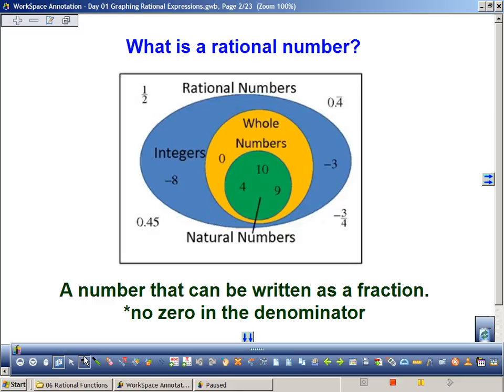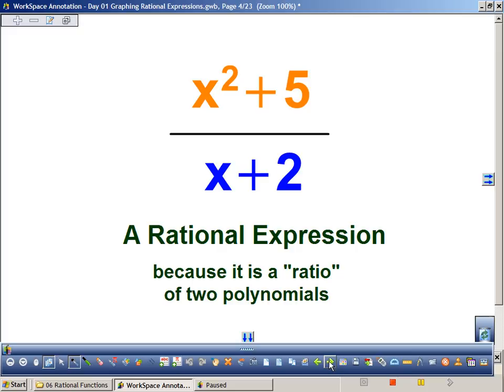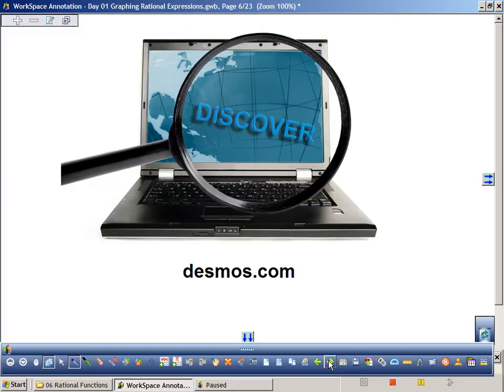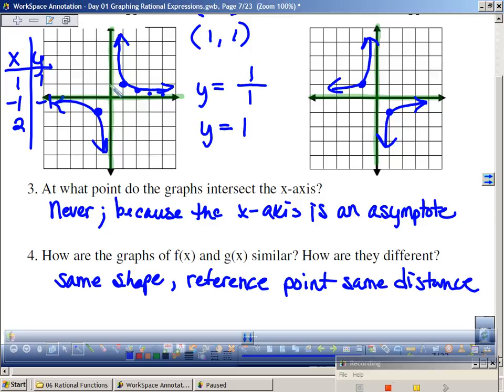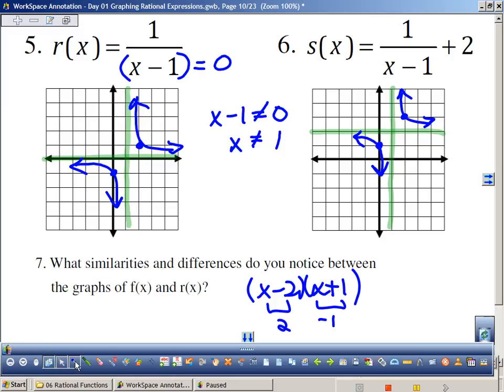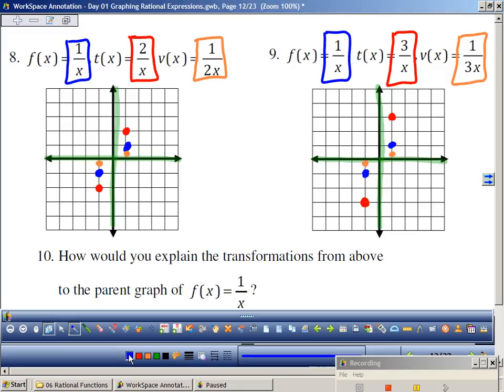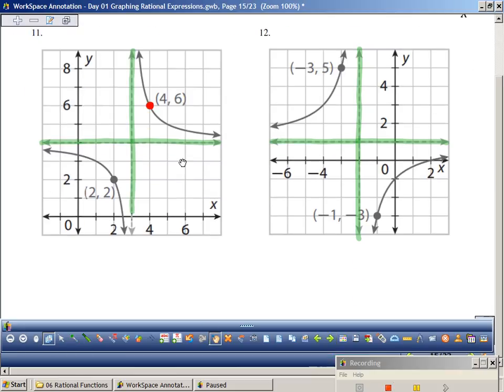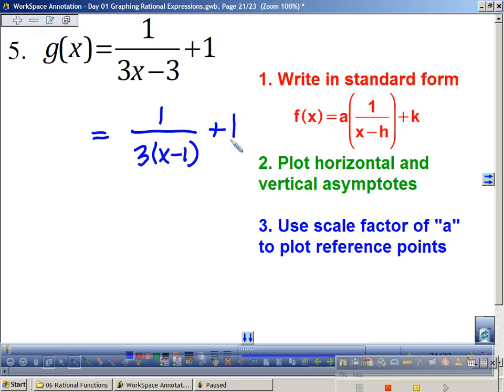Graphing Rational Expressions